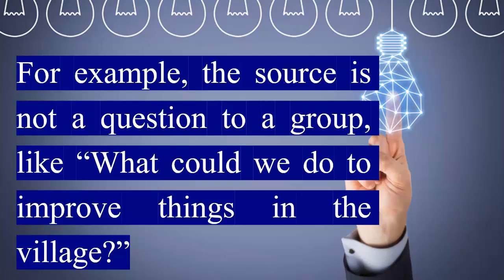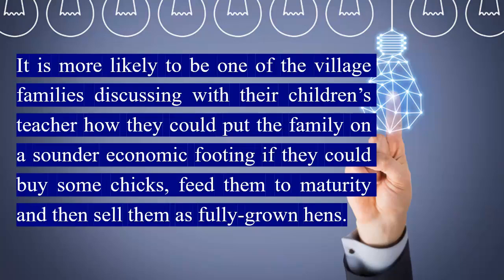1 Microfinancing Introduction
What is this series of videos all about?
No Quiz.